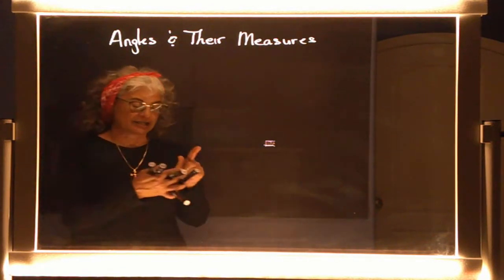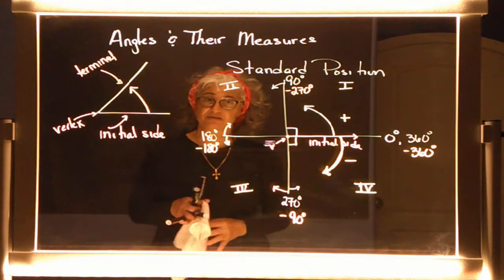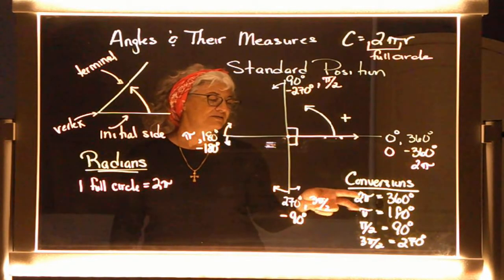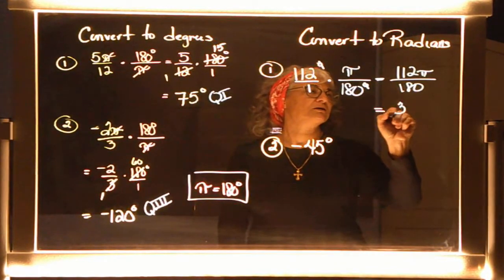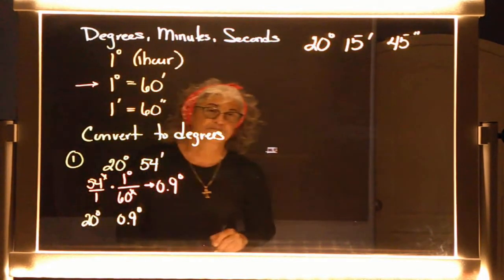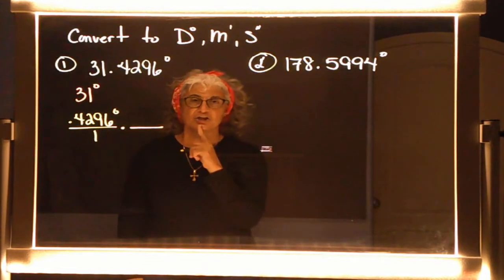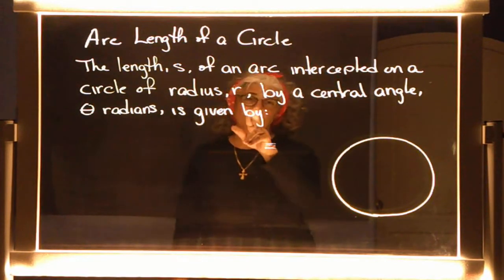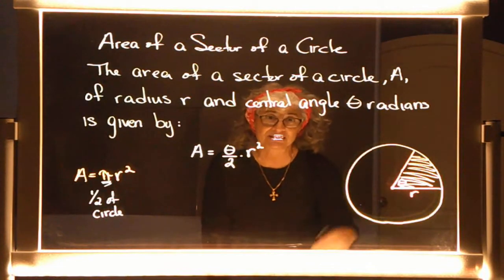Pre-Calculus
Trigonometry - Angles & Their Measures